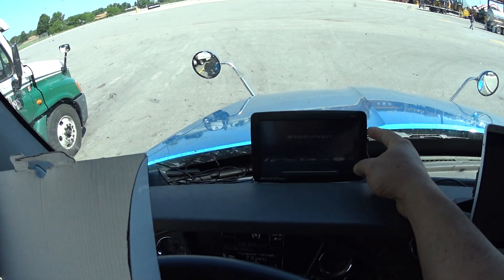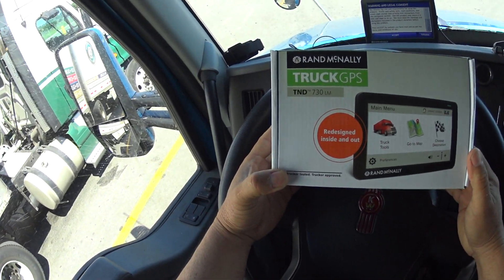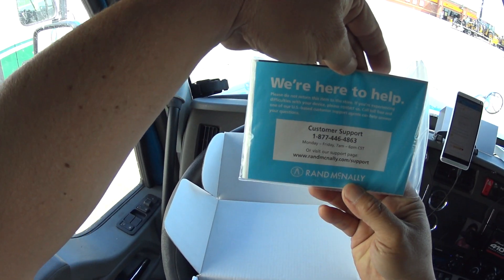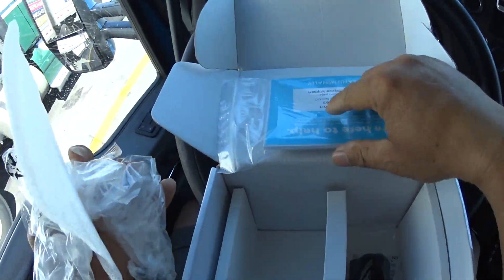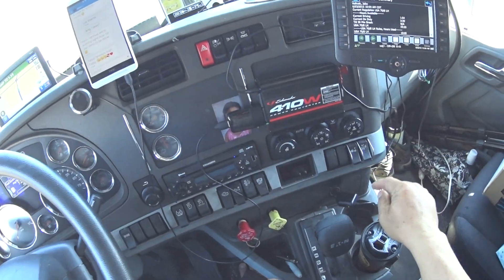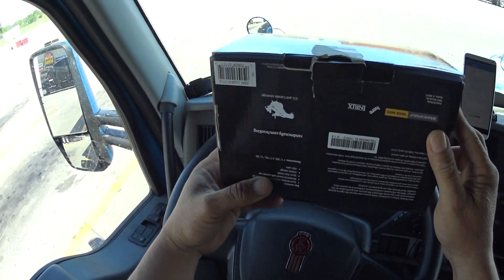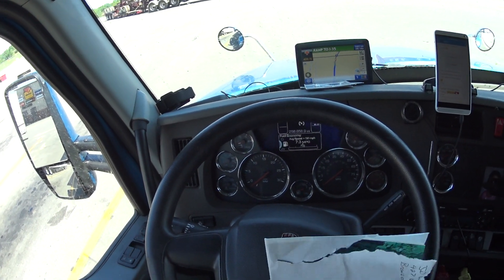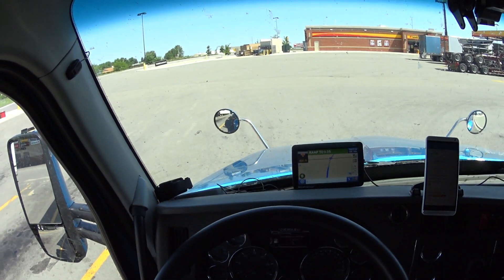3400 unboxing the gifts